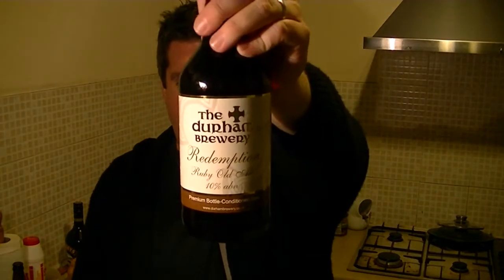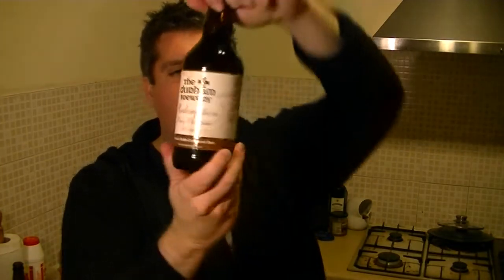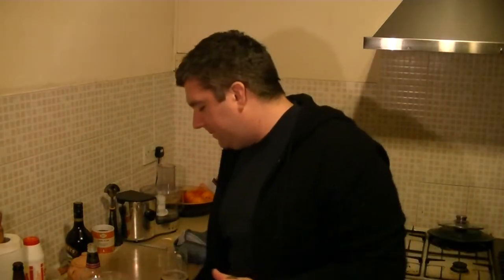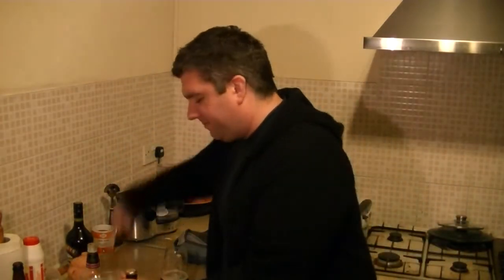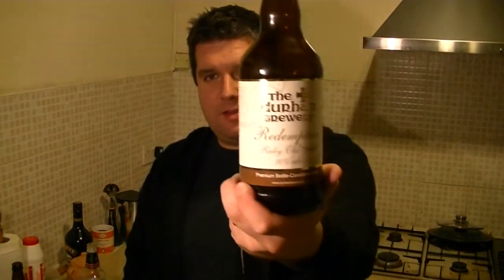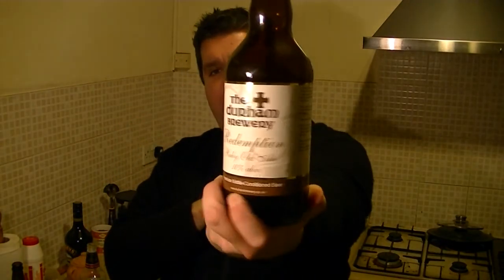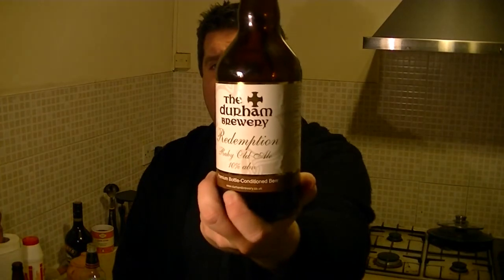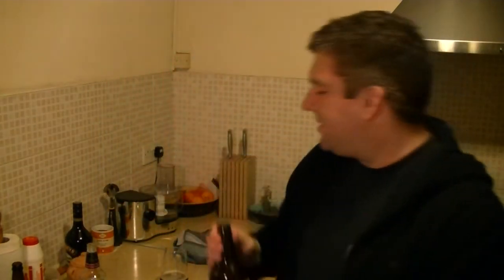Durham Brewery - Redemption Ruby Old Ale - HopZine Beer Review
Thanks for joining me for another video beer review. This time I'll be drinking a bottle of Redemption Ruby Old Ale